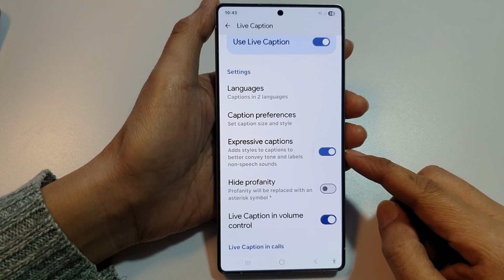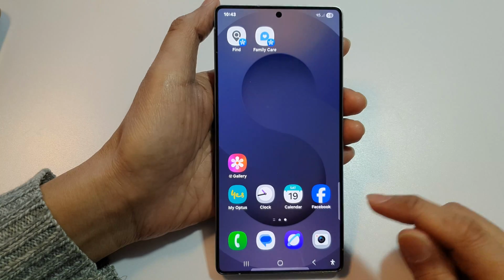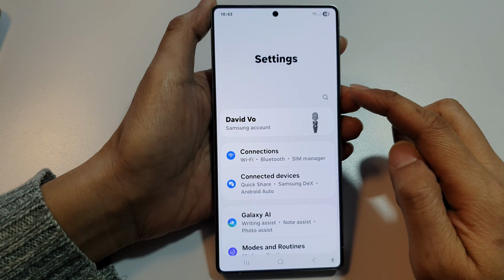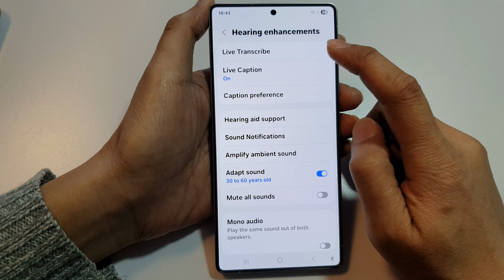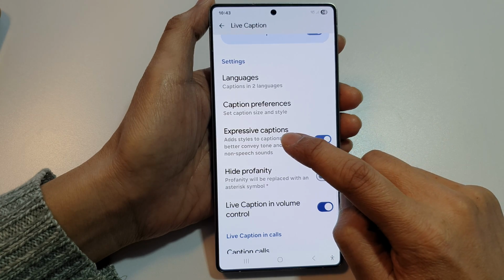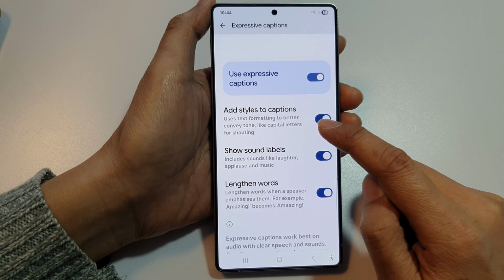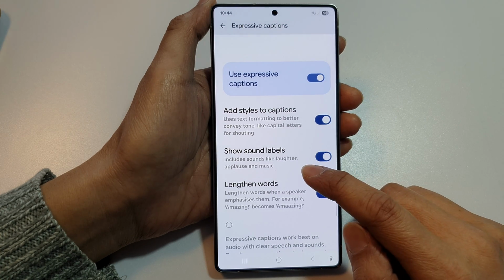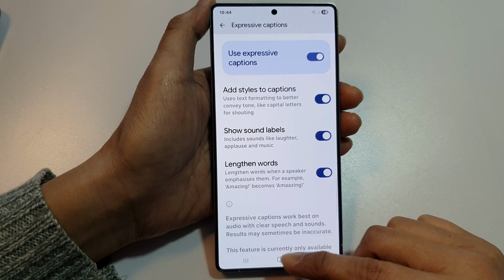🎙️Galaxy S25/S25+/Ultra: How to Turn On/Off Expressive Caption for Live Caption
Live Caption just got more expressive! Whether you want captions to show more emotion and tone or prefer a clean, neutral display, the Galaxy S25/S25+/Ultra/Edge gives you the option to turn Expressive Caption on or off in seconds. This powerful accessibility tool can dramatically improve your viewing and listening experience, and this video shows you exactly how to control it with ease.

🛠️ Step-by-Step Instructions
Step 1: Go to Settings on your Galaxy S25/S25+/Ultra/Edge.
Step 2: Scroll down and tap on Accessibility.
Step 3: Select Hearing enhancements.
Step 4: Tap on Live Caption.
Step 5: Toggle Use Expressive Caption ON or OFF, depending on your preference.

📌 This video also covers topics:
✅ How to customize Live Caption on Samsung Galaxy
✅ Samsung Accessibility tips for better media experience
✅ Enable emotional tone in Live Captions on Galaxy S25